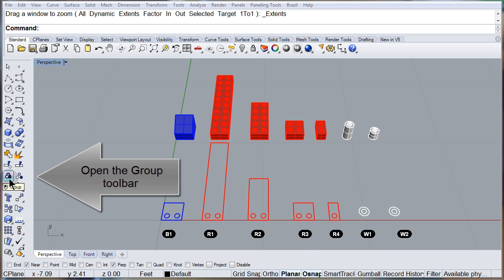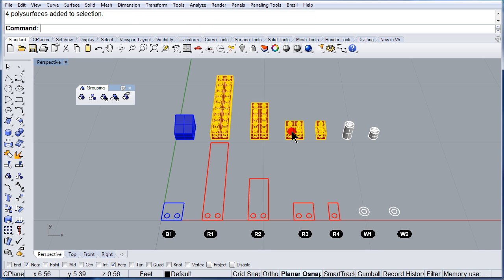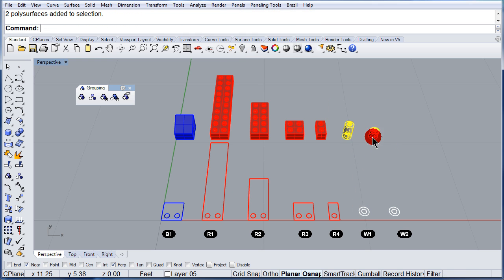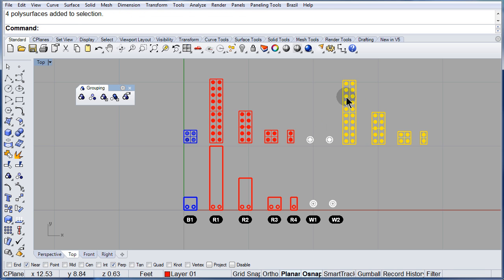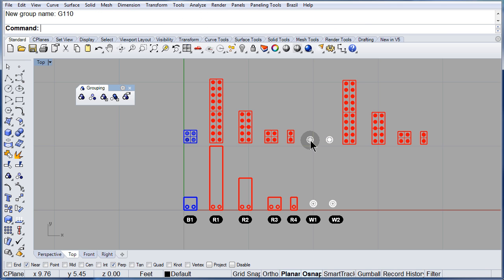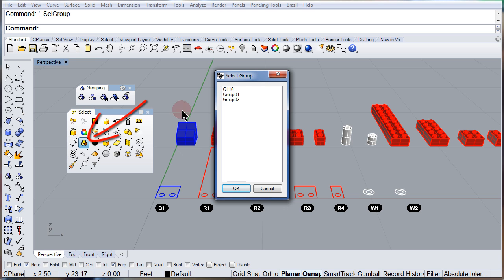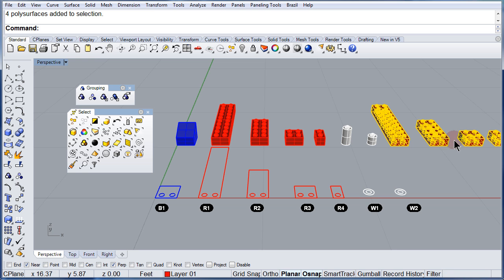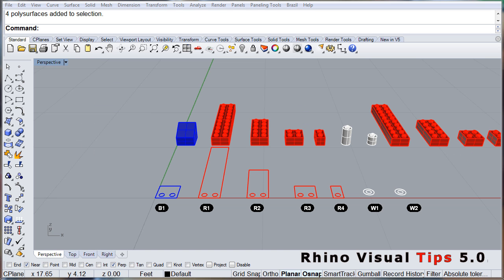02 06 Visual Tips 5: Groups